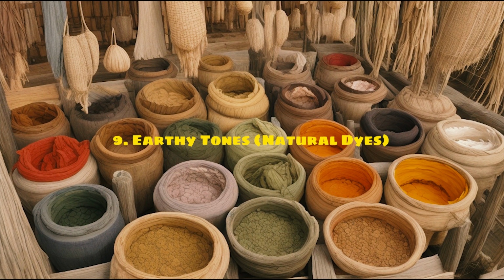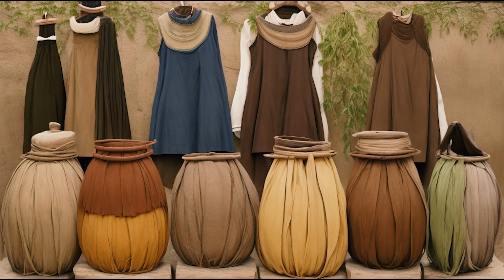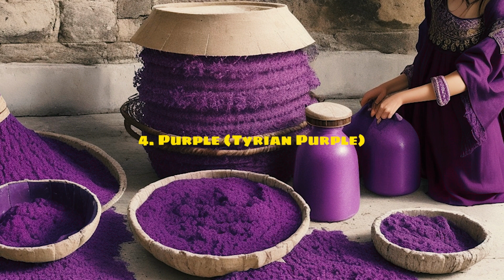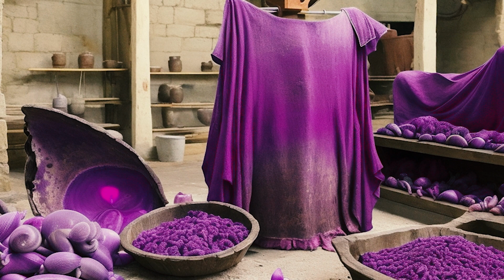Historical Clothing Colors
The historical production of clothes colors has evolved over time, with various factors such as availability of dyes, technological advancements, and cultural preferences influencing the ease and cost of producing different colors. The order of colors from easiest to hardest to produce and from cheap to expensive is as follows:

Neutral Colors (Natural Shades):
Colors like beige, cream, and light brown were often achieved using undyed or minimally processed fibers from natural sources like cotton, linen, and wool. These colors were relatively easy and inexpensive to produce since they relied on the inherent hues of the raw materials.

Earthy Tones (Natural Dyes):
Using dyes extracted from plant sources like roots, leaves, and bark, early civilizations were able to achieve colors like rust, olive, and mustard. These natural dyes were relatively straightforward to obtain and often didn't require complex processes, making them affordable options.

Blue (Indigo):
Indigo dye, derived from the indigo plant, has been used historically to achieve shades of blue. While the dye extraction process was more involved than natural dyes, indigo was widely available in certain regions. Its popularity and relative abundance made it a moderately affordable choice for achieving blue hues.

Red (Madder):
The madder plant was a common source of red dye. While achieving deep reds was more challenging than obtaining lighter shades, madder-based dyes were relatively accessible and affordable compared to some other colors.

Yellow (Weld, Saffron):
Yellow dyes were derived from plants like weld and saffron. While the dye extraction process could be labor-intensive, these sources were widely cultivated in certain regions, allowing for a moderate range of yellow shades at relatively reasonable costs.

Green (Overdyeing Blue and Yellow):
Green was often achieved by over-dyeing blue and yellow fabrics. This method required a combination of indigo and yellow dye sources and involved more complex dyeing processes, which could increase the overall cost and effort.

Purple (Tyrian Purple):
Tyrian purple, derived from certain mollusks, was a highly prized dye in ancient times. Its production was labor-intensive, requiring a large number of mollusks to produce a small amount of dye. This rarity and the intricate extraction process made purple one of the most expensive and luxurious colors to produce.

Black (Logwood, Iron Gall):
Achieving deep black colors often involved using dyes like logwood and iron gall ink. The process required multiple steps and the use of various chemicals, making it more complex and potentially costly compared to other colors.

Bright and Intense Colors (Synthetic Dyes):
With the development of synthetic dyes in the 19th century, a wide range of bright and intense colors became more accessible. These dyes allowed for colors like vibrant blues, pinks, and purples that were not easily achievable with natural sources. While the cost of synthetic dyes decreased over time, initially, they were relatively more expensive due to the novelty of the technology.

Metallic Colors (Metallic Dyes and Leaf):
Achieving metallic colors like gold and silver on fabrics often involved applying metallic powders, foils, or metallic-based dyes. These methods were more intricate and often reserved for special occasions, making them expensive options.

Clothing dye history
Ancient fabric dyes
Color production in fashion
Historical textile pigments
Evolution of clothing hues
Traditional dyeing techniques
Historical fashion trends
Natural dye origins
Clothing color symbolism
Dyeing methods through history
Cultural significance of colors
Historical textile craftsmanship
Ancient dye materials
Fashion history and colors